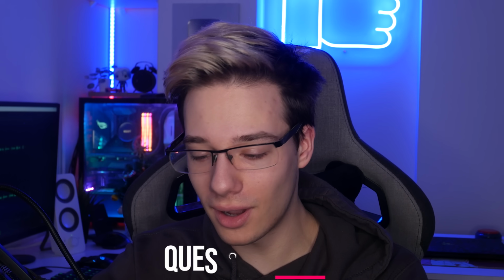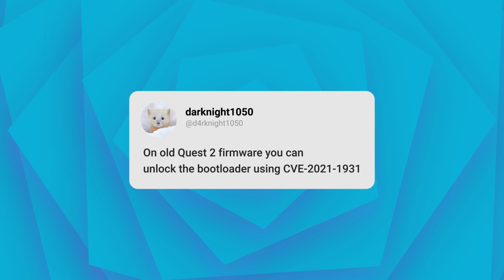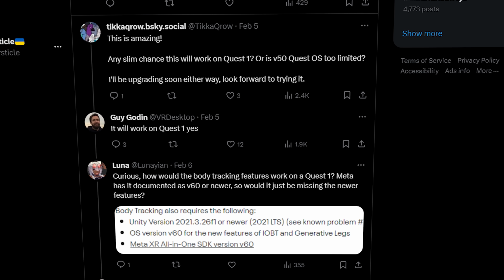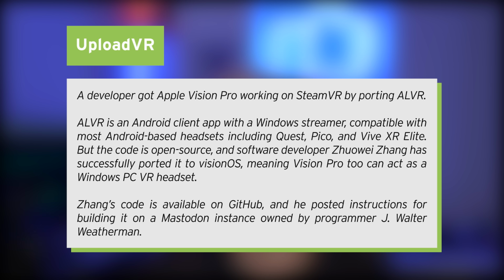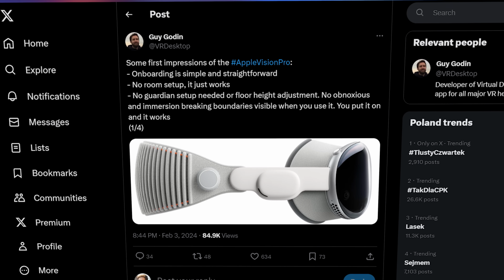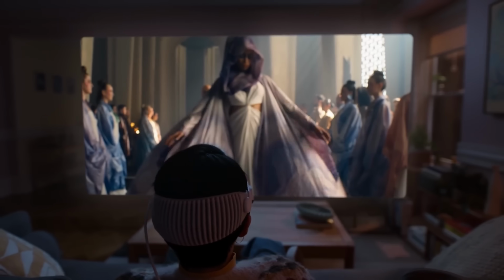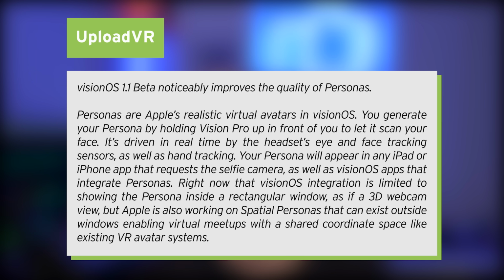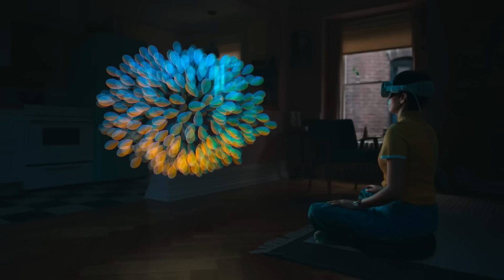The Quest 2 WAS Actually Rooted! SteamVR With Vision Pro & Tons More!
Todays video is going to be packed with some very exciting pieces of VR & AR news. Things that I didn't think we would actually get to talk about for another while. First of all, we will talk about the Quest 1 and Quest 2 actually being rooted. Turns out there has been a way to root these devices for quite some time if they are on older firmware :) After this, we will move onto one of Virtual Desktops' bigger Quest updates. This time VD is adding Full Hand Tracking with index controller emulation and Body tracking to Wireless PCVR Streaming! This isn't the only thing you'll be streaming though as Vision Pro users now have an unofficial way to Stream PCVR to their Vision Pro using ALVR. Yes, that is right, you can already play PCVR on the Vision Pro, this is of course unofficially, but does seem to work. As well as this, Virtual Desktop and iVRy are also working on apps for the Vision Pro to make PCVR Streaming a lot easier. We also have a brand new Vision OS update that greatly improves personas and info on Google actually bringing a YouTube app to the Vision Pro after all! I hope you enjoy this video :D

Links
[Use Code MYSTICLE]
Virtual Desktop Big Update. Body Tracking and Hand Tracking

Timestamps
0:00 Intro
0:21 The Quest 1 & Quest 2 Were Actually Rooted
2:02 Big VD Update Adds Finger & Body Tracking
3:37 You Can Play SteamVR With The Vision Pro
6:15 Virtual Desktop & iVRy Coming To Vision Pro
7:46 New VD Personas Update
9:40 YouTube Is Coming To The Vision Pro
11:10 Outro

snowkitten
Luan Luu
James Lui
Roz McNulty
Alan Carr
Michael Siebielec
Ezinor
yu gao
sleepydragon597
StormyDoesVR
Trent Fowler
ChuchoF3TT
SxP
VeryEvilShadow
Kenny Balter
Starkium
Cerberus Velvet
Skeeva